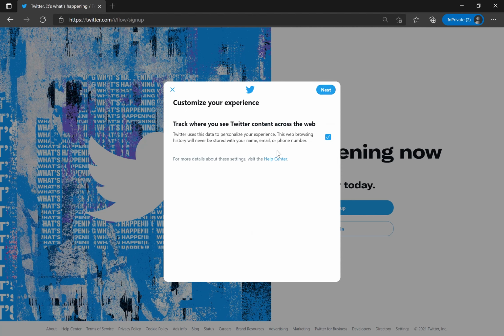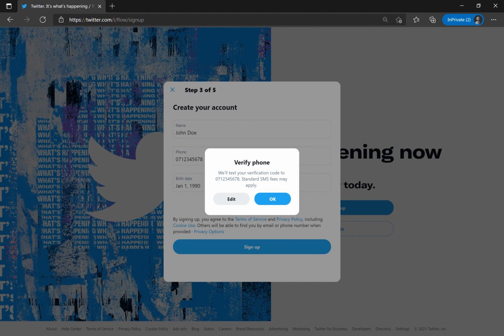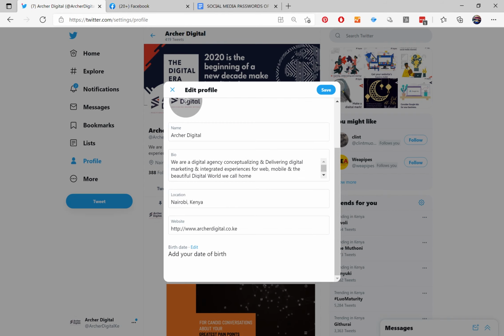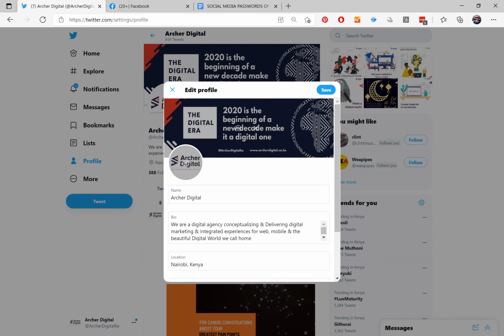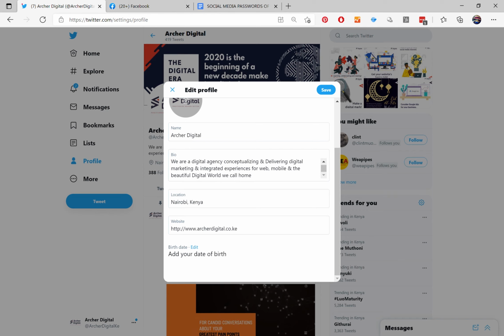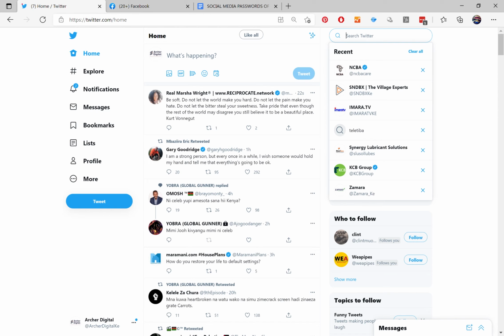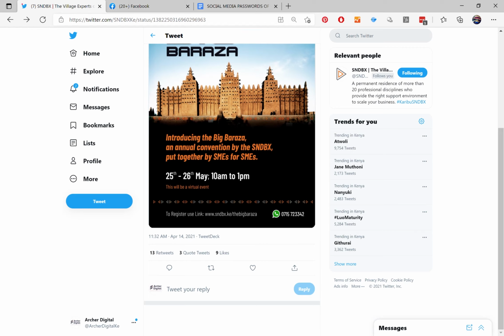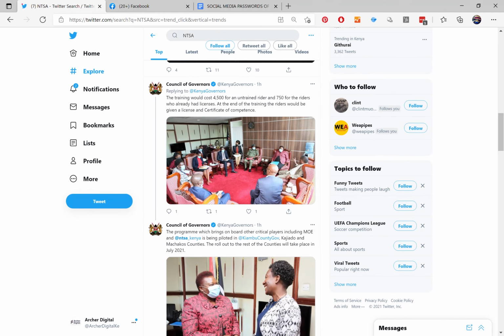Getting Started with Twitter Tips, Tricks & Best Practice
At Archer Digital, we're passionate about helping SMEs use digital tools to better leverage their businesses.

In this video series, we tackle Getting Started with different platforms, the Tips, Tricks & Best Practice for each platform. On this video we walk you through Twitter.

This content is both beginner level and intermediate and is helpful to show you the potential of each platform.

Happy learning.